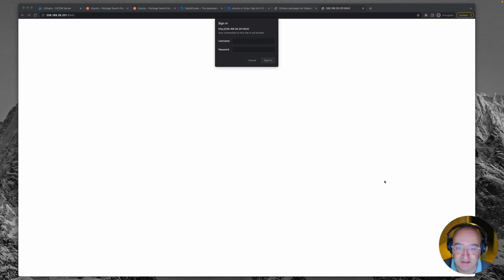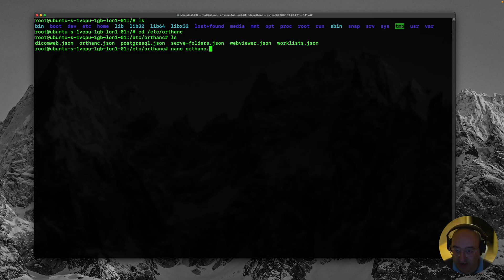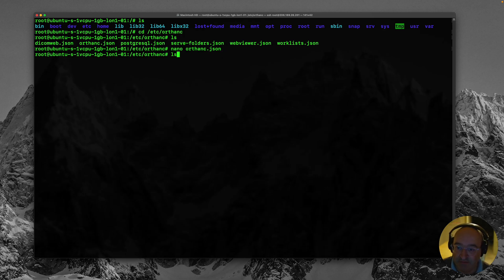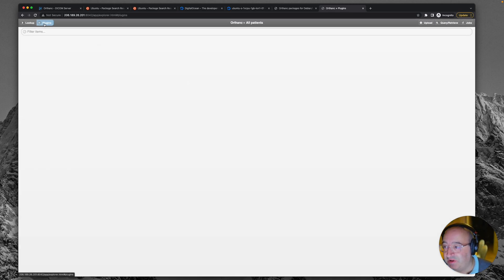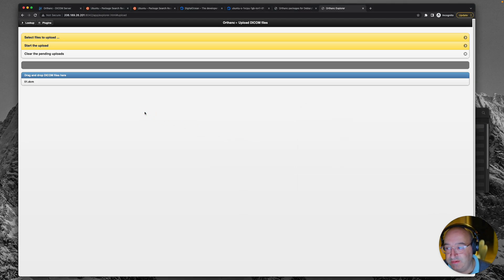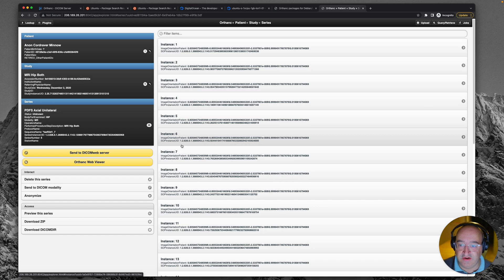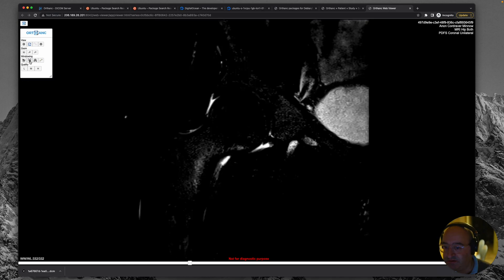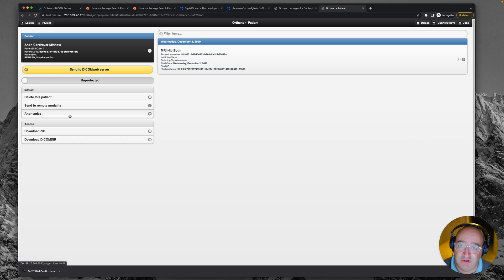Orthanc PACS for beginners #3 - Creating users, uploading and viewing DICOM images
Beginners guide to Orthanc, the free and open source PACS server

🚀 #3 - Creating users, uploading cases and viewing the DICOM images in your web browser (wow!)

Head over to Digital Ocean and get yourself a cheap VPS with some free credit to try out this tutorial

Wow 😅 this is a big one, and at the end of this episode we will have a fully working PACS with a user account so you can login, upload DICOM images then view them in the browser from anywhere and any device.